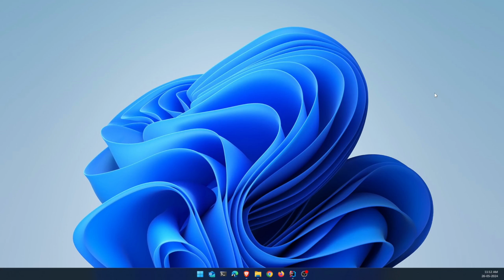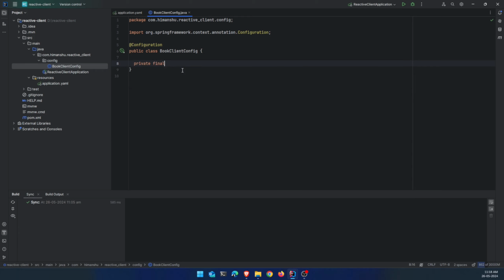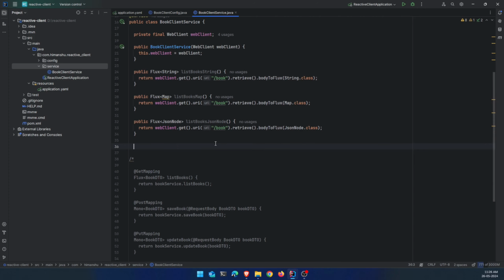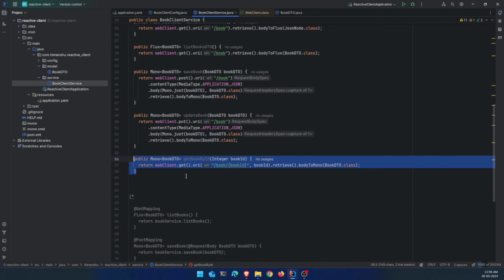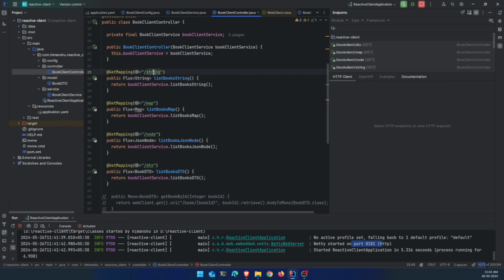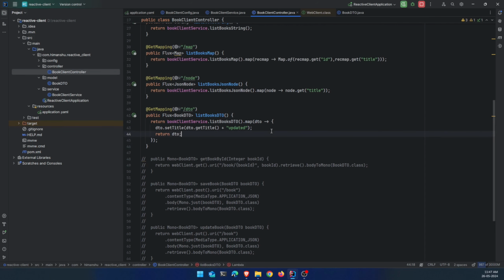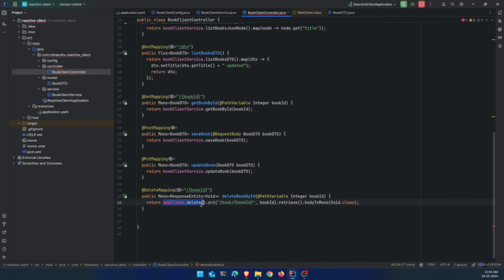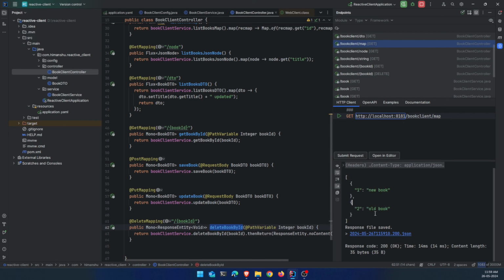Spring WebFlux - Part 2 : Accessing Reactive REST endpoints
Hello everyone,
In this video we will we create a client microservice which access reactive endpoints exposed in a different micorservice.